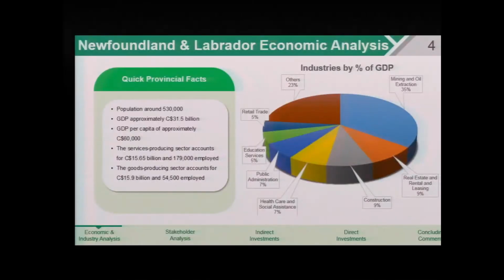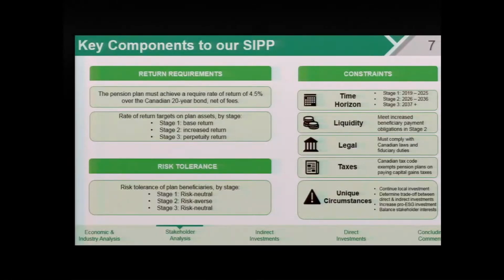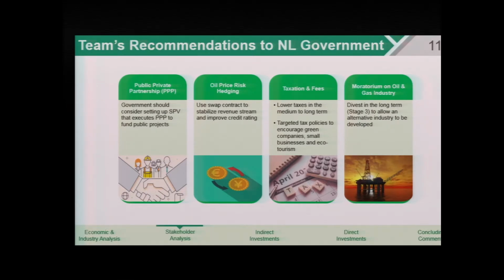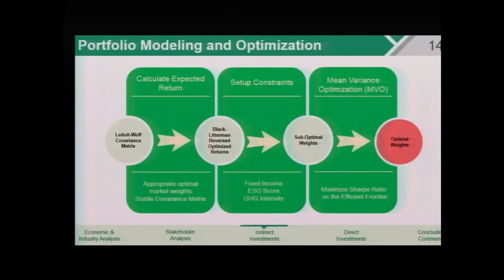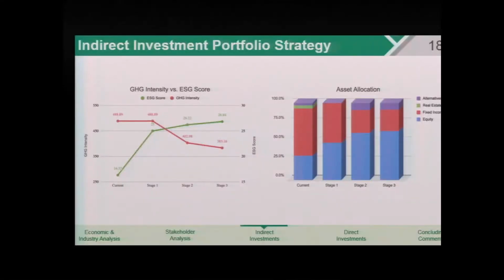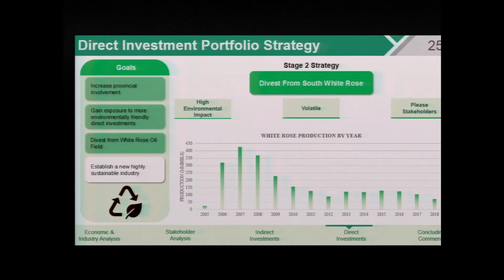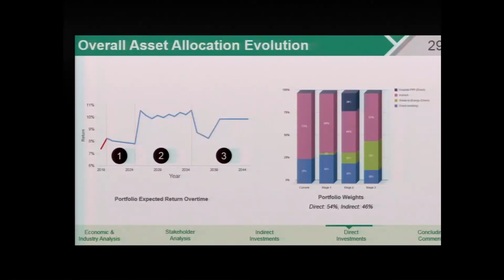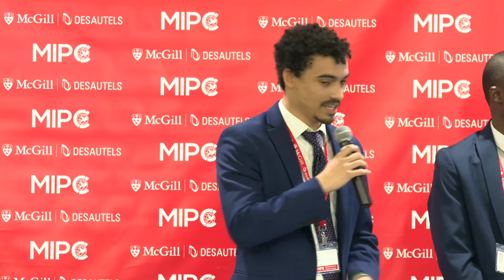MIPC 2019 Finals - Honourable Mention - Eco-lution - Illinois Institute of Technology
Eco-lution from the Illinois Institute of Technology presents their Honourable Mention presentation in the third edition of the McGill International Portfolio Challenge.